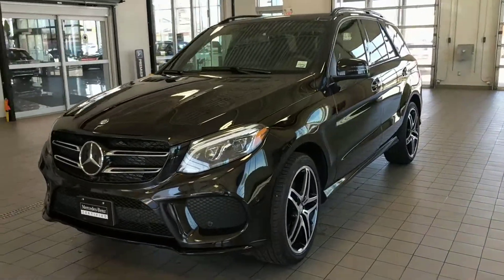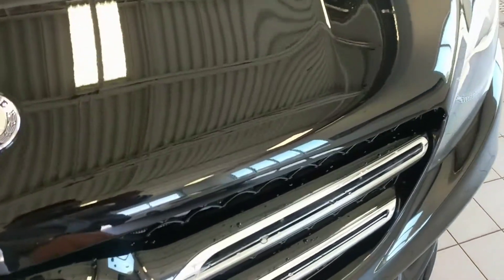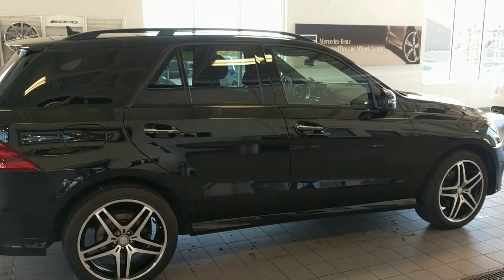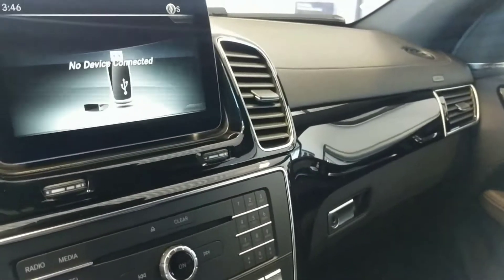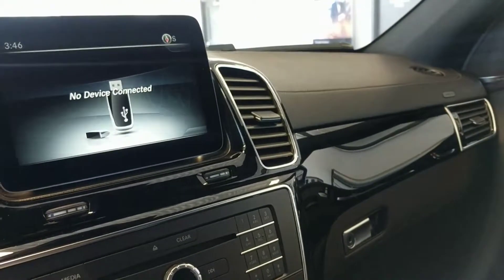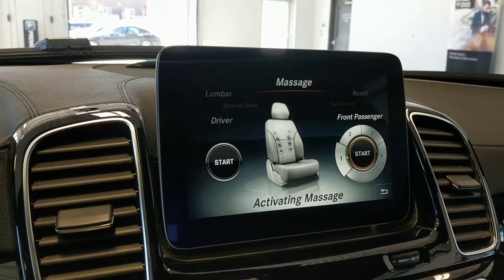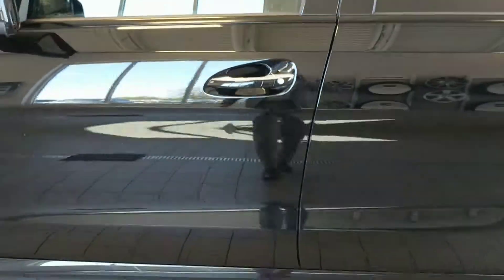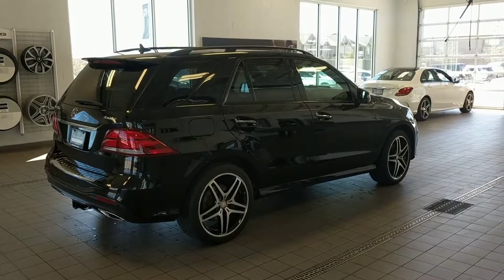2016 GLE350d - Stock